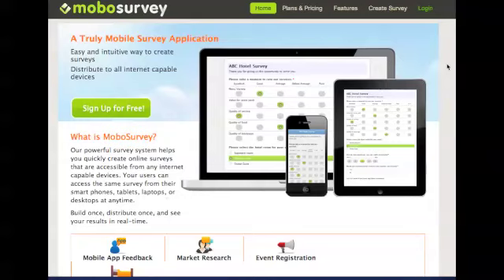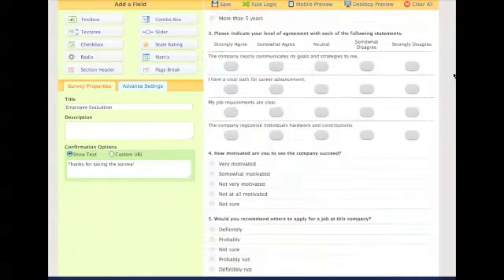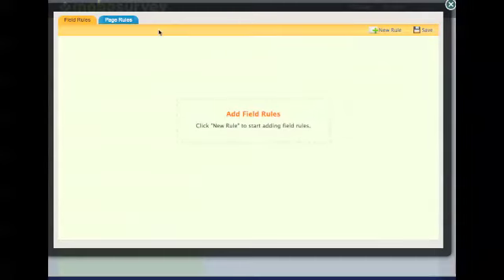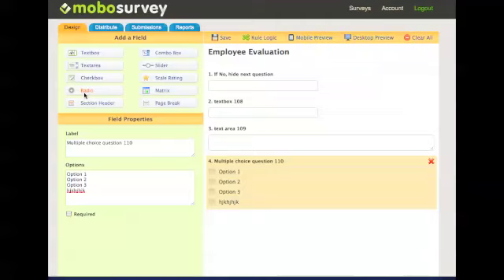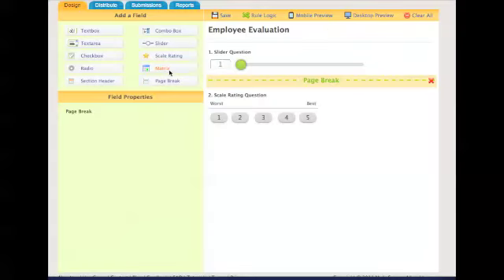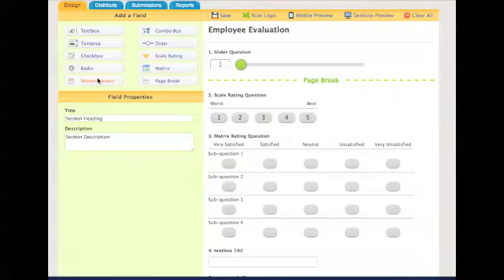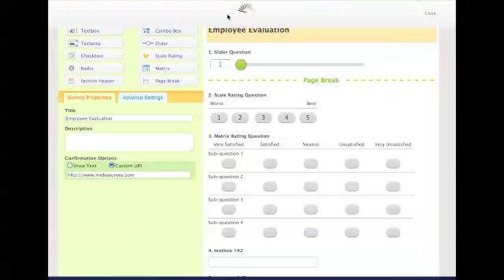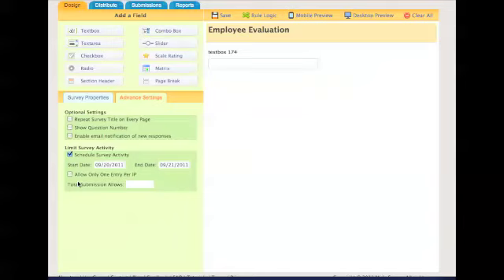Mobo Survey Designer Tutorial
Tutorial on how to use MoboSurvey.com's designer tool